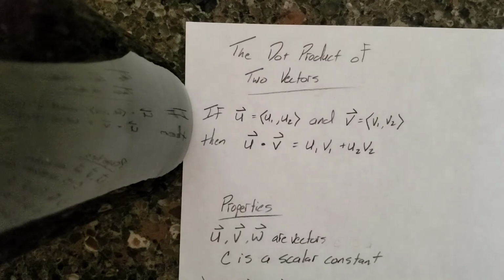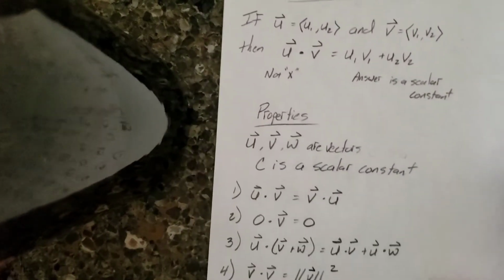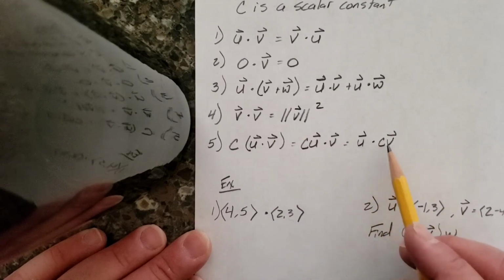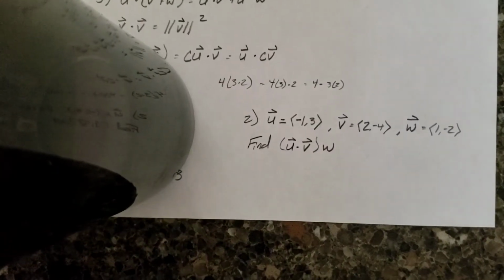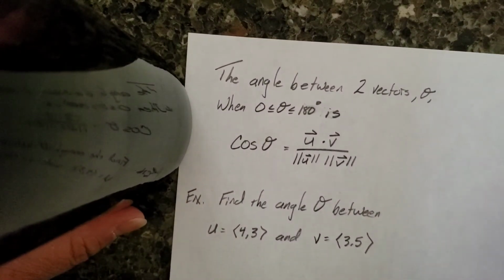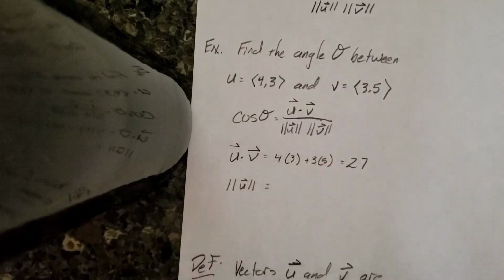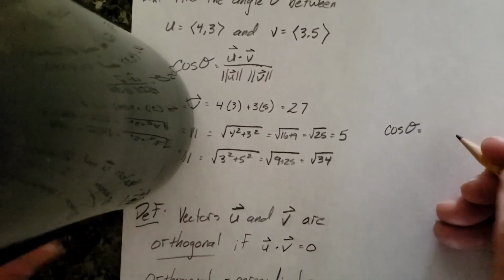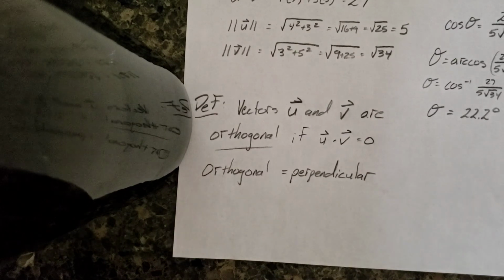Dot Product of Vectors